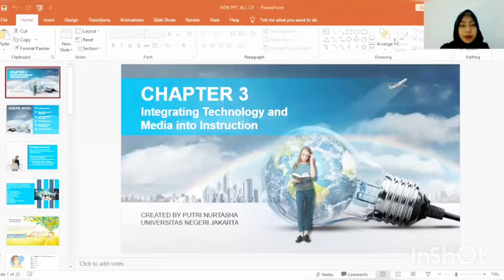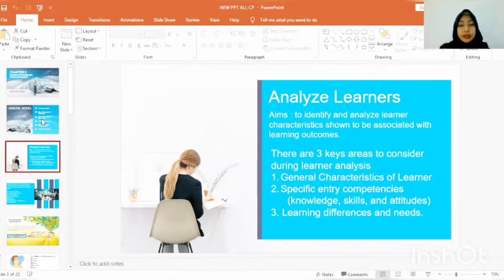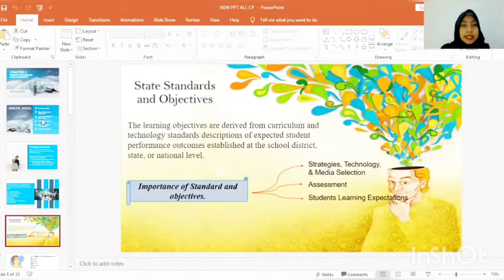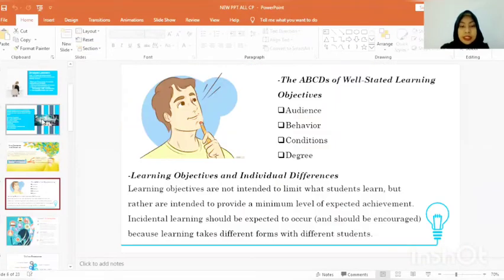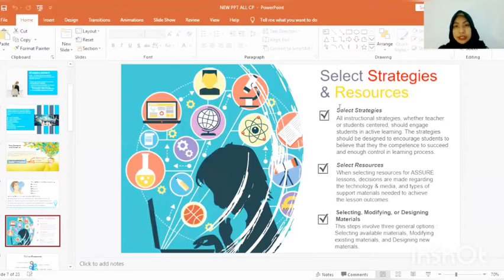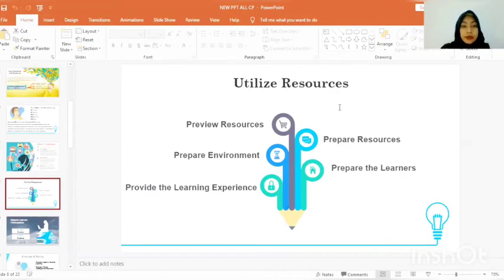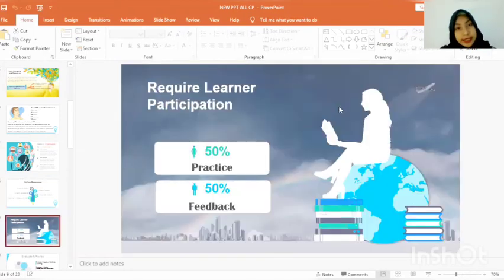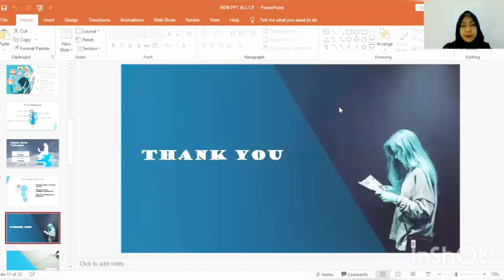Instructional Technology and Media for Learning 12th Edition chapter 3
Revised
Name: Putri Nurtasha
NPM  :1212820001